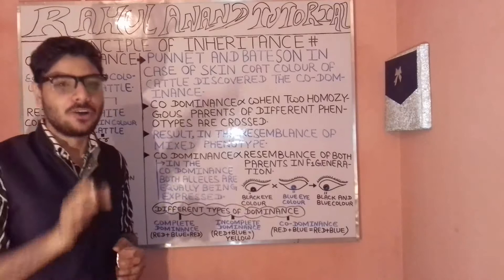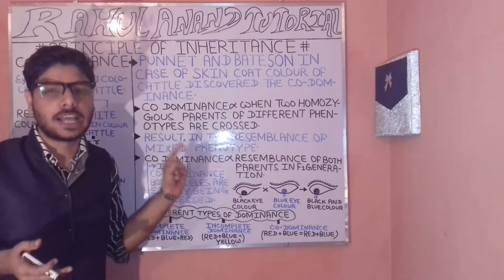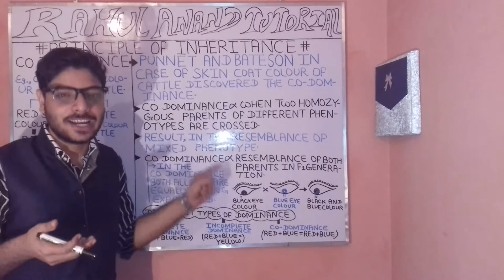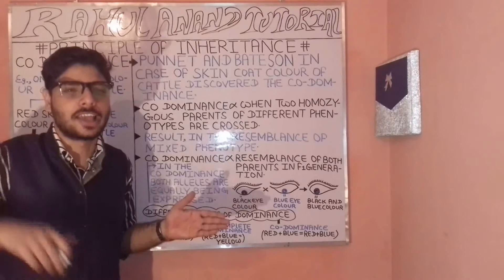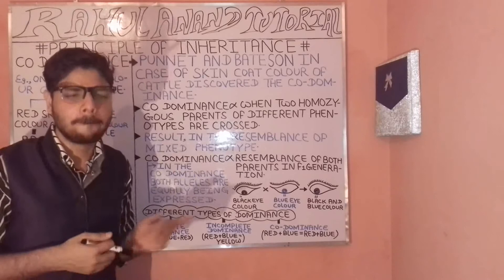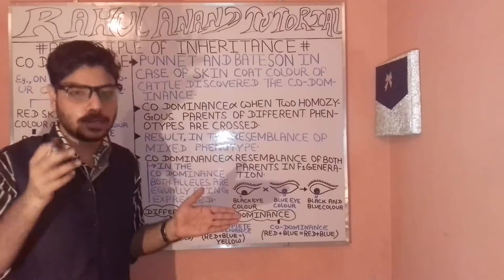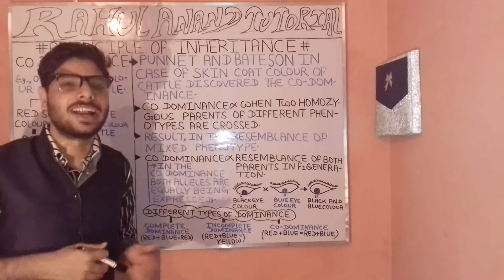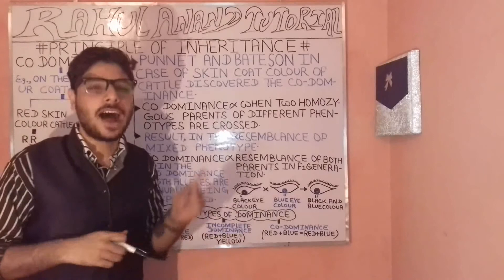Co=Dominance |BIOLOGY-GENETICS| Priciple Of Inheritance| Aiims Neet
PRINCIPLE OF INHERITANCE ((((CO--DOMINANCY))) 1)WHAT IS CO-DOMINANCY EXPLANE. 2)CO DOMINANCE MEAN RESEMBLANCE OF BOTH MIXED PHENOTYPE EXPLANE HOW. 3)WHAT ARE DIFFERENT TYPES OF CO--DOMINANCY EXPLANE. 4)WHAT IS COMPLETE DOMINANCY EXPLANE. 5)WHAT IS INCOMPLETE DOMINANCY EXPLANE. 6)WHAT IS CO==DOMINANCE EXPLANE. 7)PUNNETT AND BATESON IN CASE OF WHAT DISCOVERED THE CO--DOMINANCY EXPLANE. 8)WHAT IS THE PHENOTYPIC AND GENOTYPIC RATIO IN F1 GENERATION OF THE SKIN COLOUR COAT OF CATTLE ? 9)WHAT ARE DIFFERENT TYPES OF SKIN COLOUR COAT OF CATTLE RED SKIN COLOUR[[RR]];; WHITE SKIN COLOUR [[rr]].. {{{{{{{FOR AIIMS;;UGC BIO;; NEET EXAM}}}}}}} ☆☆☆KEEP SUBSCRIBING☆☆☆ ☆☆☆☆☆KEEP LOVING☆☆☆☆ ☆☆☆☆KEEP SHARING☆☆☆☆ 《《RAHUL ANAND BIOLOGY TUTORIAL》》